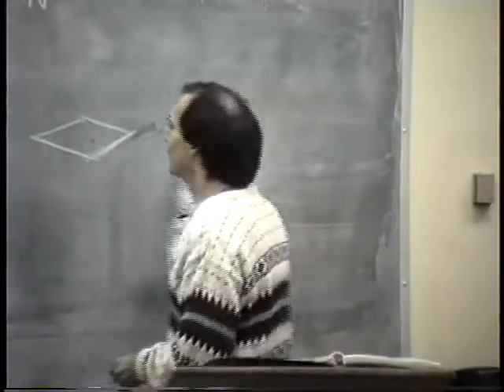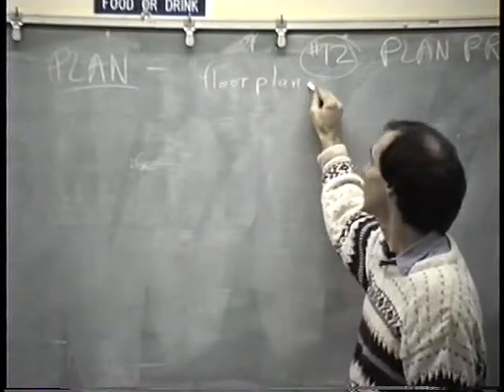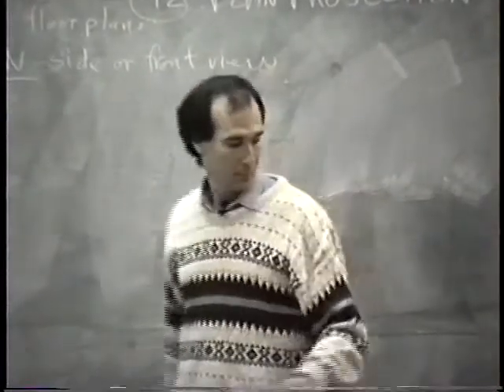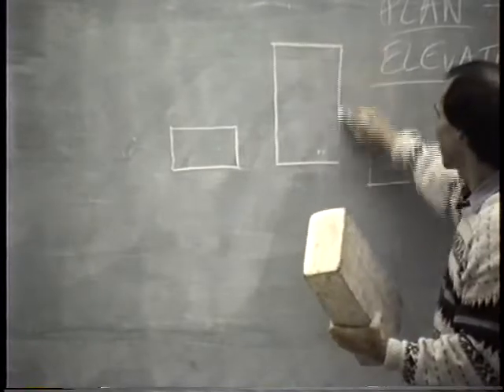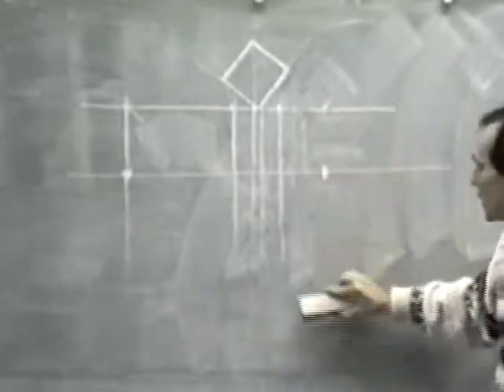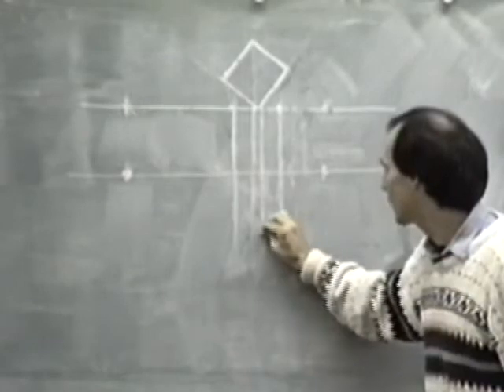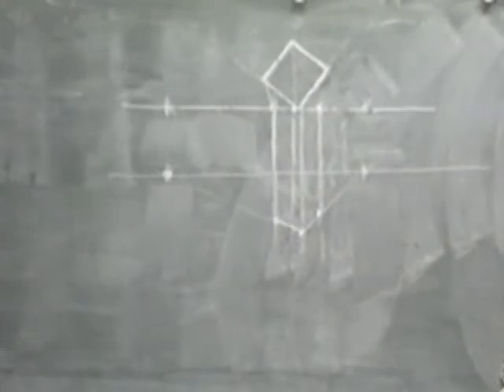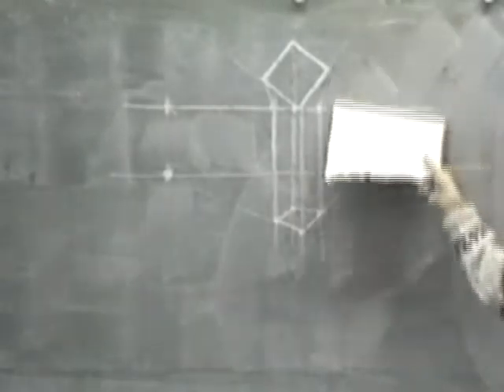Perspective: The Science of Art 12A